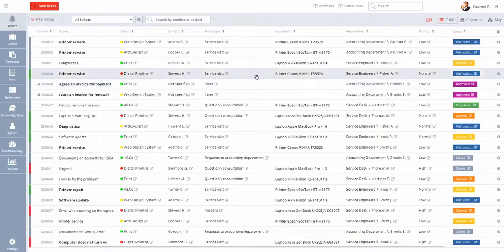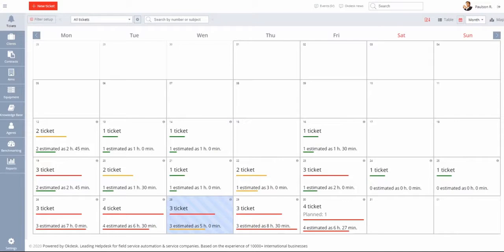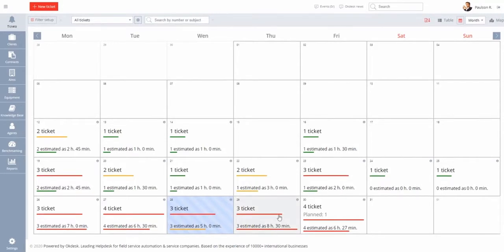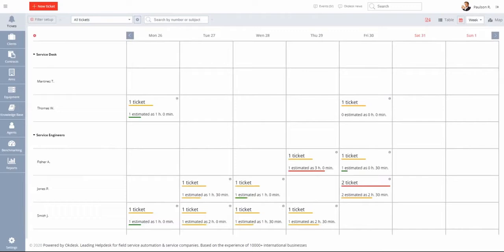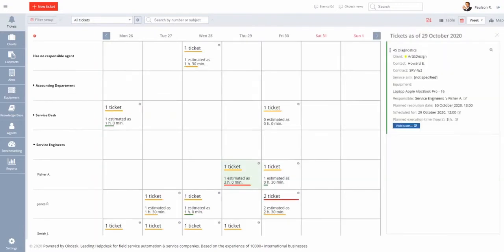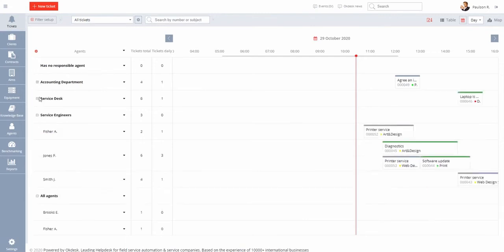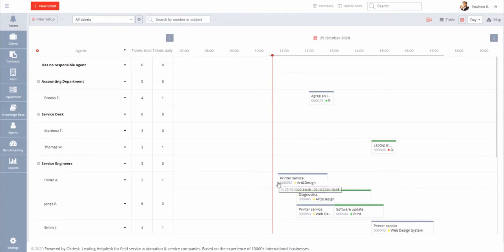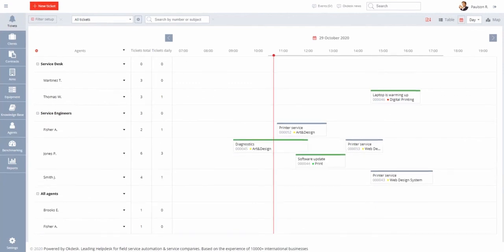Okdesk: Calendar planning (month, week, day). Workload planning in Helpdesk software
Very useful module in Helpdesk software Okdesk for evaluating the workload of your employees & field technicians on any given day. Great alternative to Google Calendar!